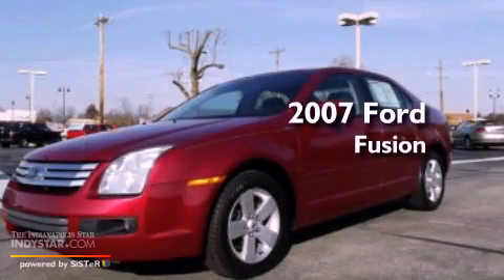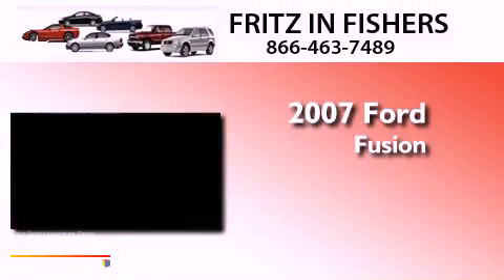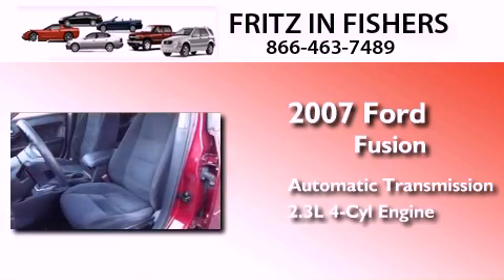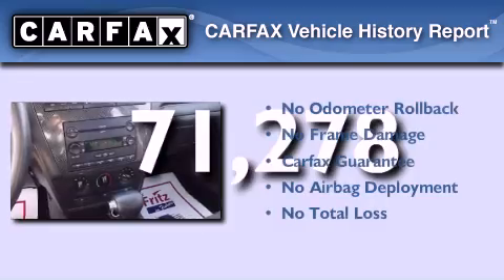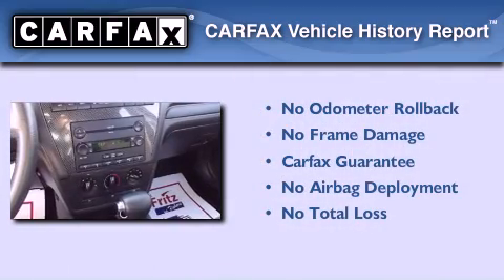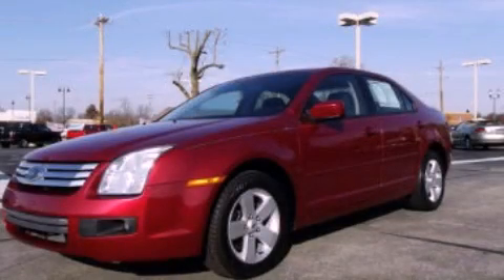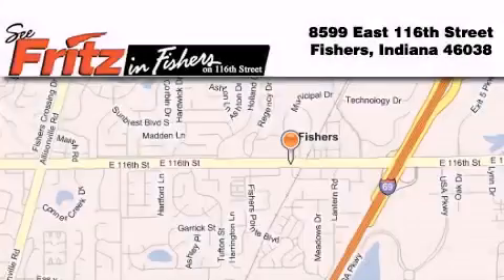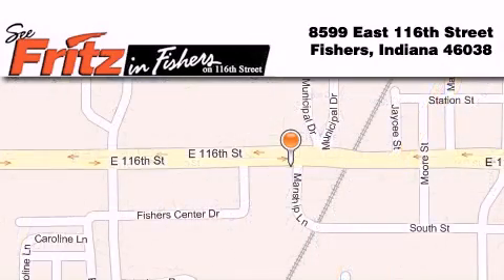2007 Ford Fusion Noblesville IN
Year : 2007
 Make : Ford
 Model : Fusion
 Engine : 2.3L I4 16V MPFI DOHC
 Trans . : Automatic
 Exterior : Crimson Red
 Miles : 71,278
 Interior : Black
 Stock : 0411J